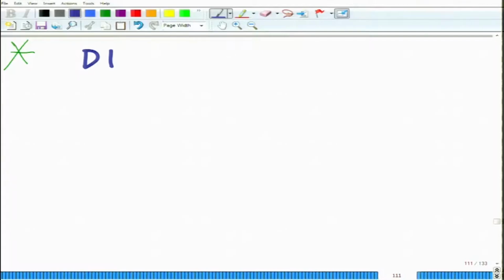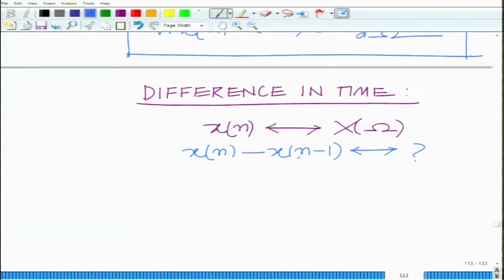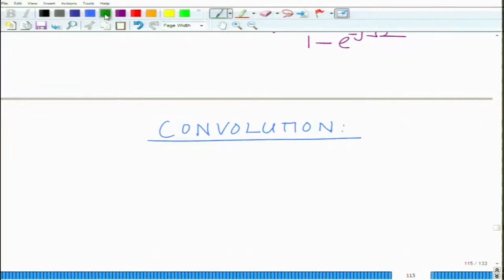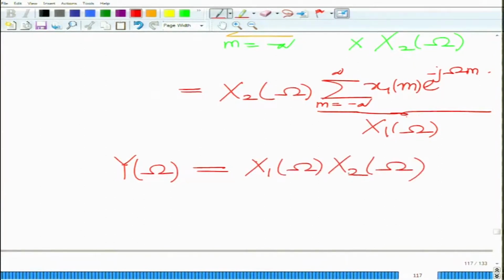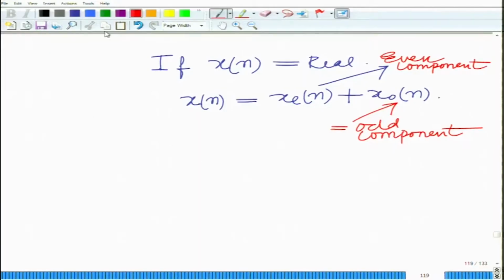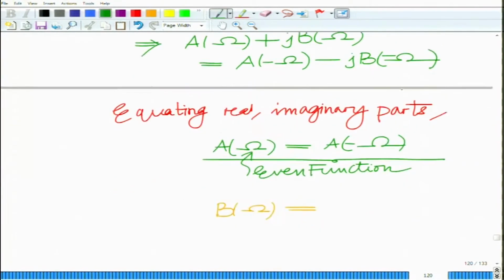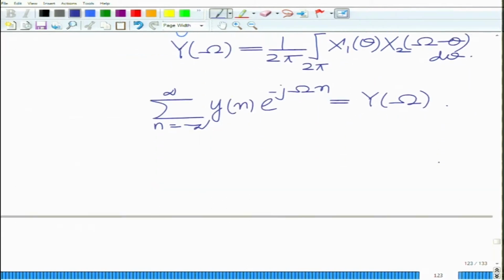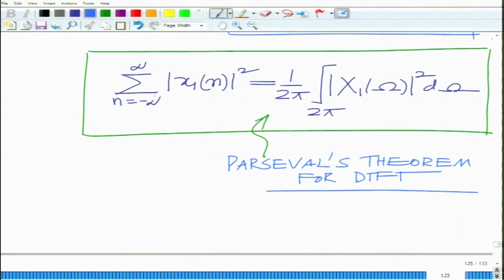DTFT Differentiation in Frequency,Difference in Time,Convolution, Multiplication